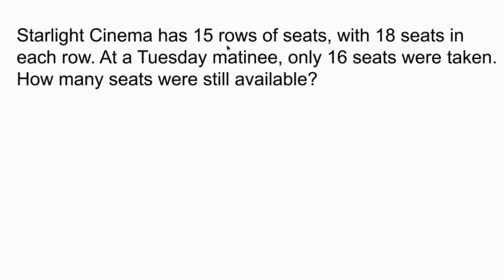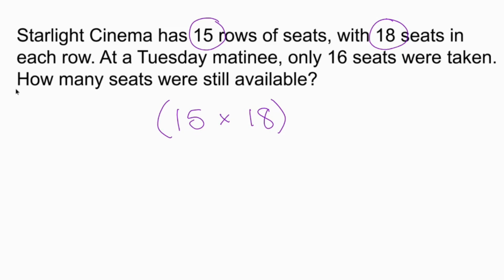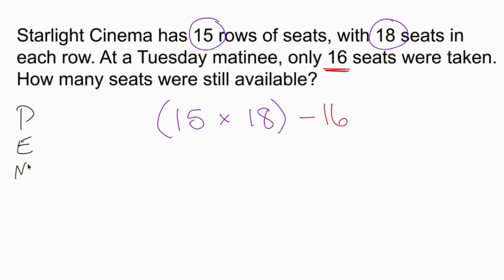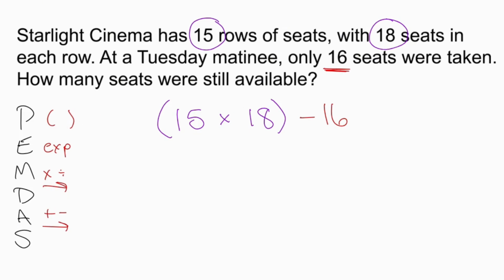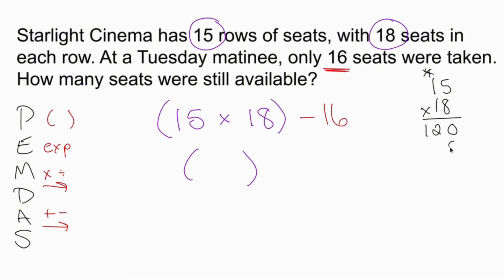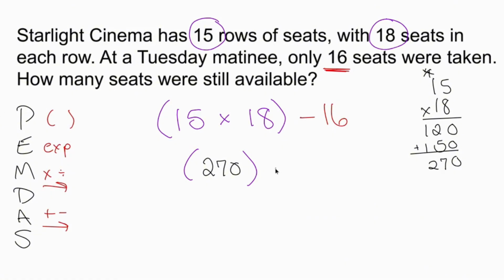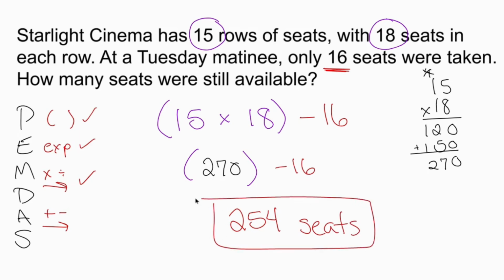Learn 5th Grade Math - Solve a Multi-Step Word Problem Using PEMDAS (Example 2)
In this lesson, we dive into a 5th grade multi-step word problem and learn how to break it down using PEMDAS, the powerful strategy for solving numerical expressions in the correct order.

You’ll hear key math vocabulary like order of operations, parentheses, exponents, multiplication, division, addition, and subtraction, all explained in a clear and simple way. We’ll walk step-by-step through how to translate words into a math expression, then carefully solve it while following the correct order.

This video is perfect for students who want to build confidence, avoid common mistakes, and truly understand why each step matters—not just memorize rules.

By the end, you’ll feel comfortable tackling tricky word problems and turning them into something much more manageable.

Nick Perich
Norristown, Pa